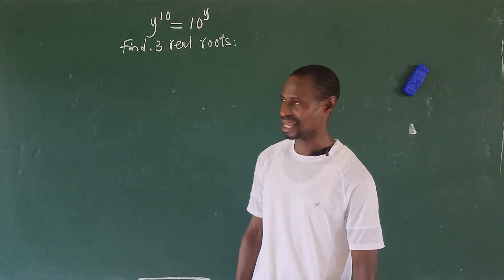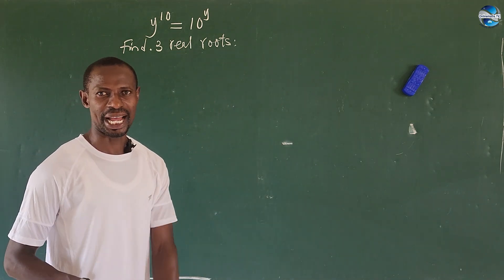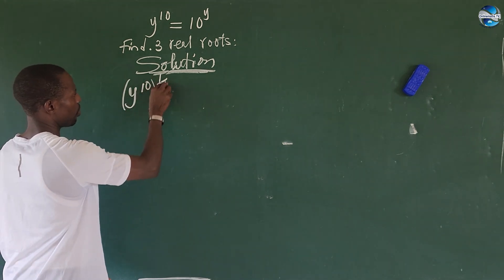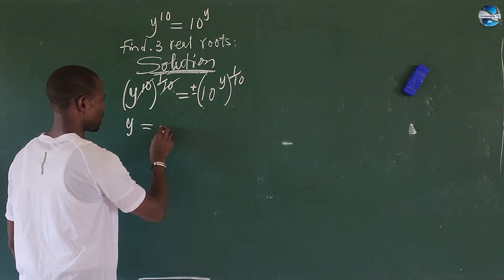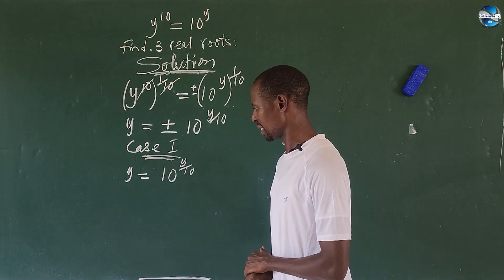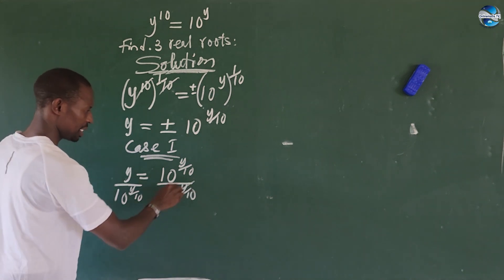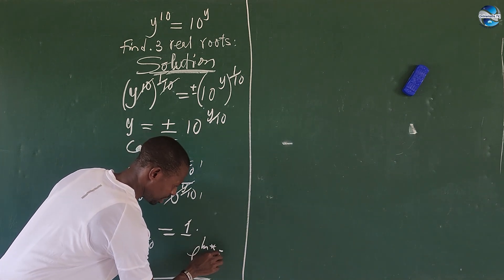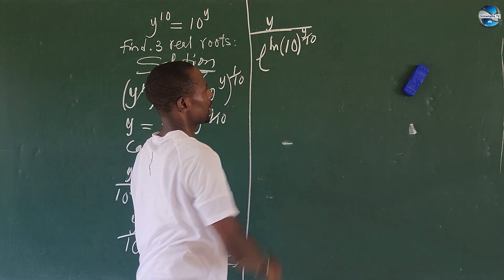Oxford University Entrance Math Problem | How To Pass Oxford Maths Exam.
"How To Pass Oxford Mathematics Exam", is a well detailed video tutorial for your learn.

In this course, you will gain insight into some deep mathematics skills and hints that will enable you solve seminar mathematics problems of this form with ease.

I therefore encourage you to watch this video from the beginning to the end without skipping any parts for details.

Leave a comment in the comments section in order for us to get a feedback from you with regards this tutorial.

Thanks 👍🙏